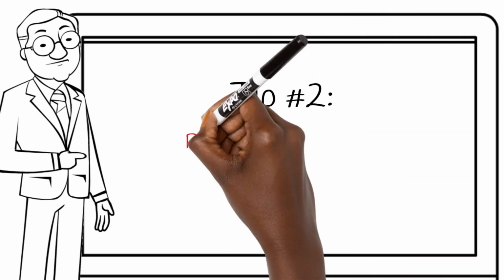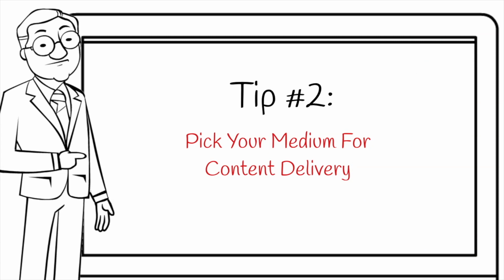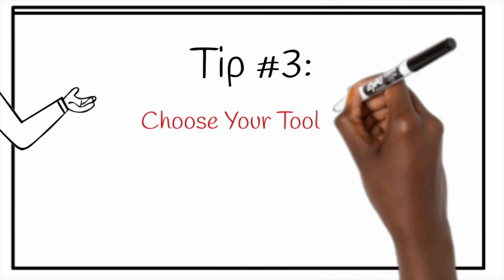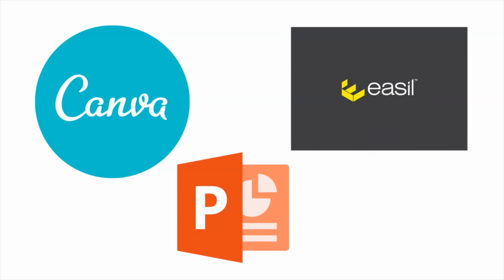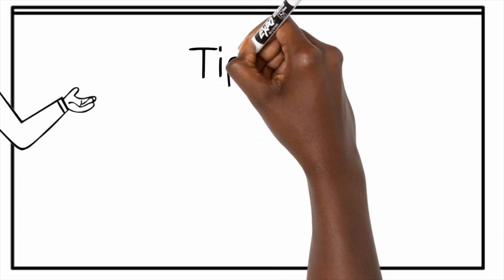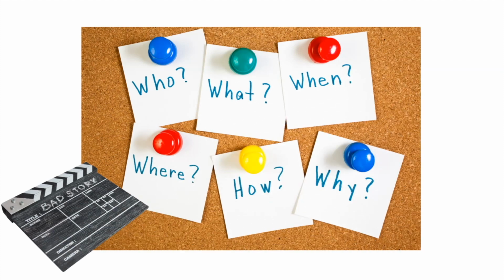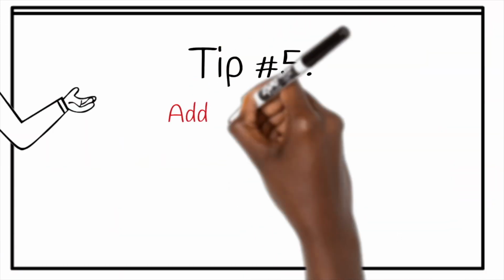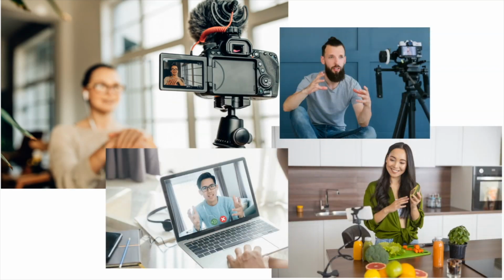Why Microlearning in Online Courses is A Good Thing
Micro-Learning in OnlineCourses is such a good thing! You're able to create bite-sized learning to keep your students moving towards success. Times are changing and the way that we are committed to learning is also changing as technology evolves as well. In this video, I am sharing how you are able to use microlearning in your own online course!

🎥🎥 MY FREE COURSES & GUIDES:
Struggling to Get Confident on Camera?

0:00 - Intro
1:09 - Micro-Learning?
3:37 - Examples
4:00 - Objectives
6:00 - Tactical Content
7:40 - Solution Tips
9:45 - It's Everywhere
10:50 - Structure
11:08 - Tools
12:48 - Micro-Learning Steps